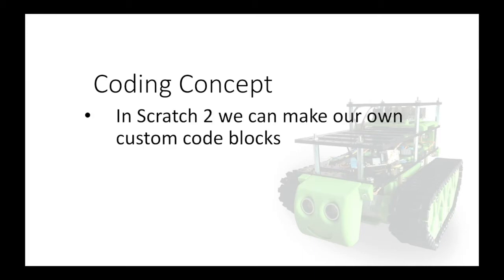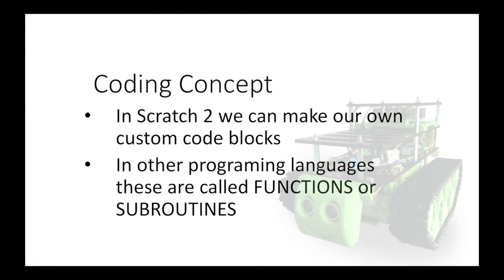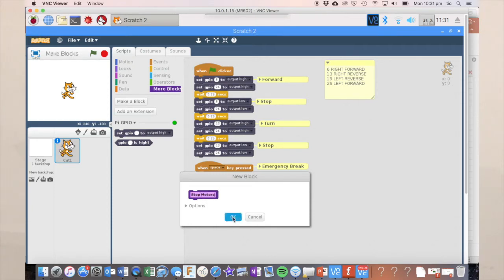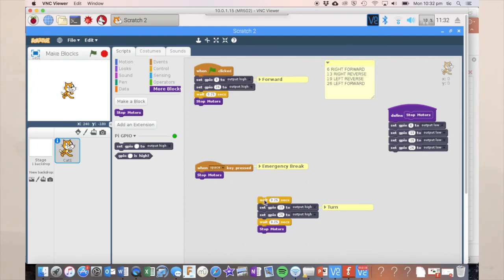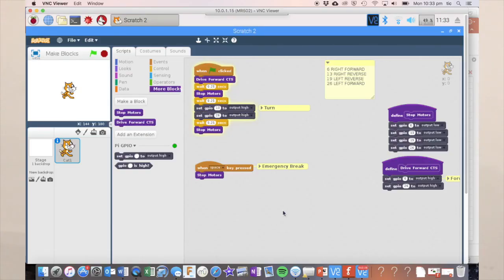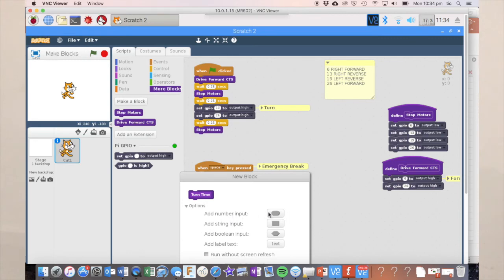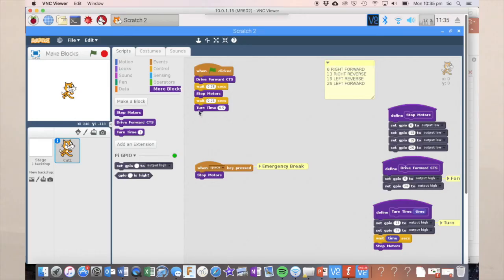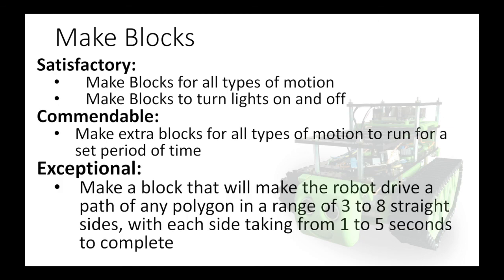07 Make Blocks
Using the "Make Block" capabilities of Scratch 2 to better control the GPIO pins.